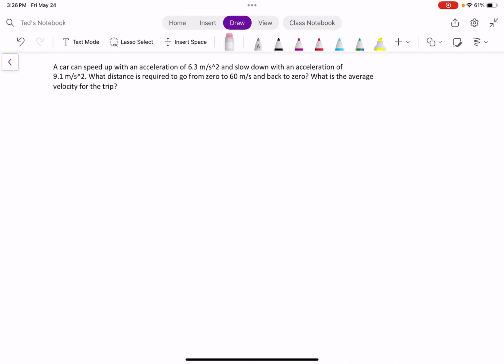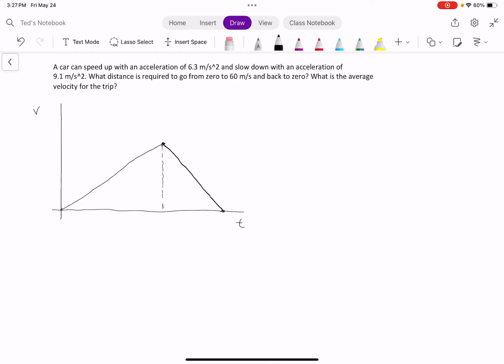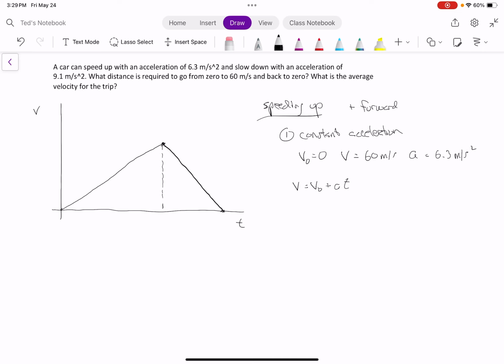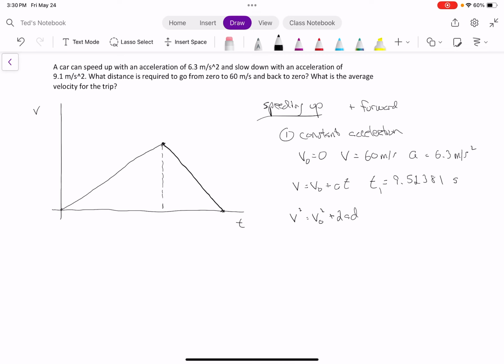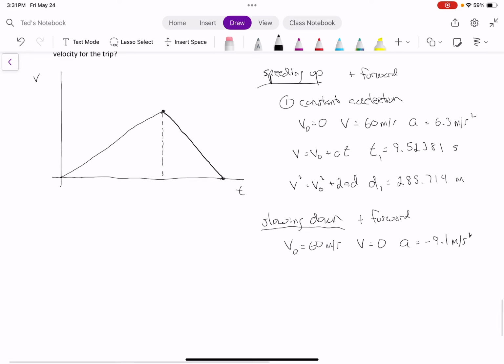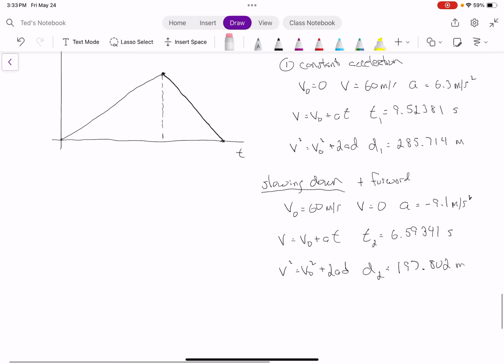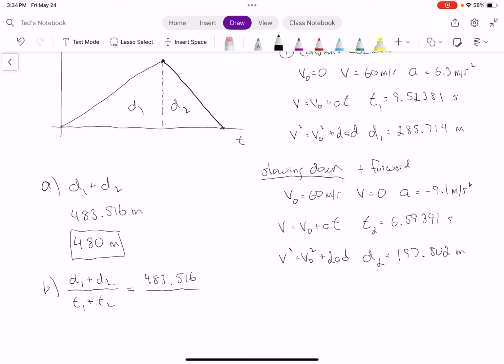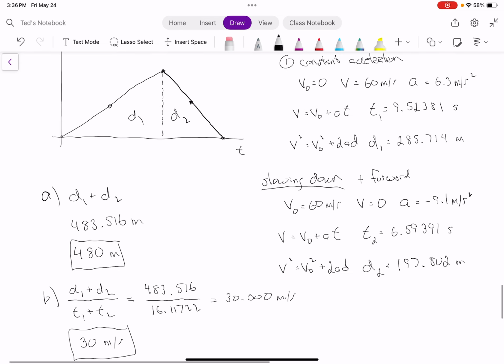Constant acceleration example